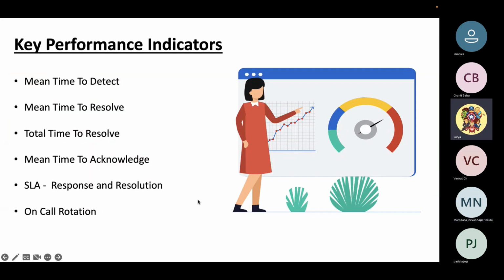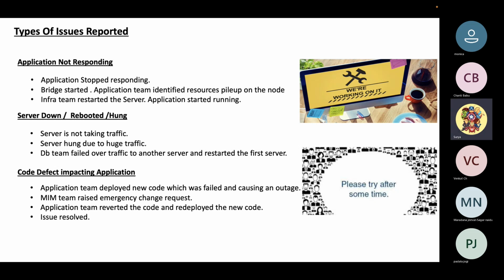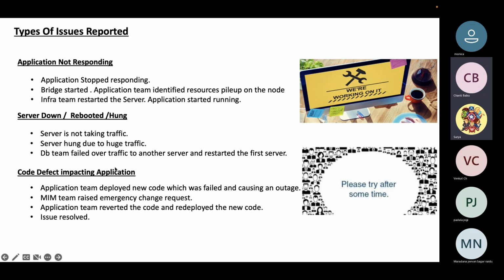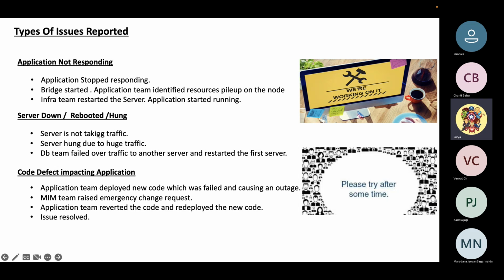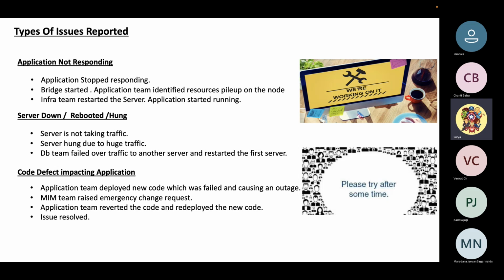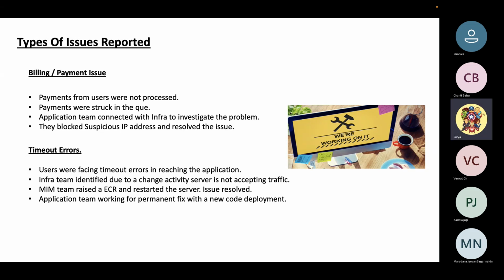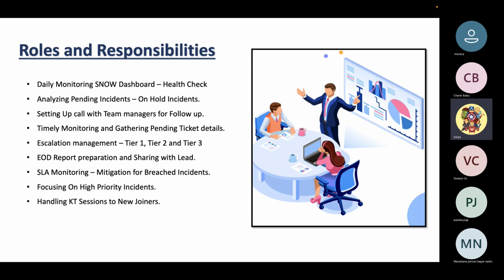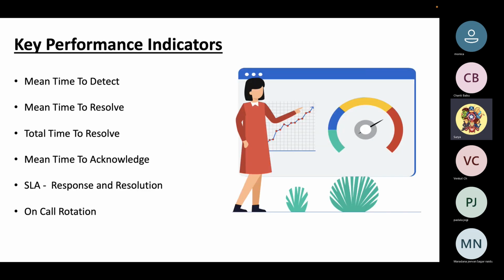ITSM - ITIL - INCIDENT MANAGEMENT - ISSUES REPORTED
INCIDENT MANAGEMENT
MIM
ISSUES